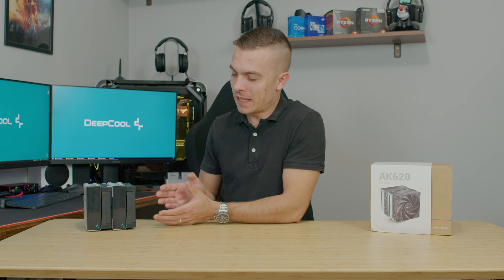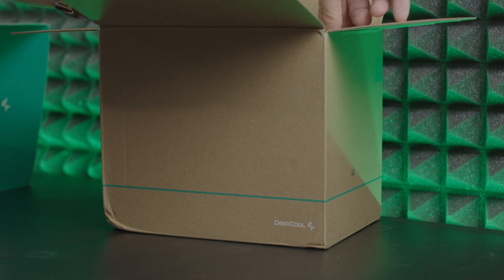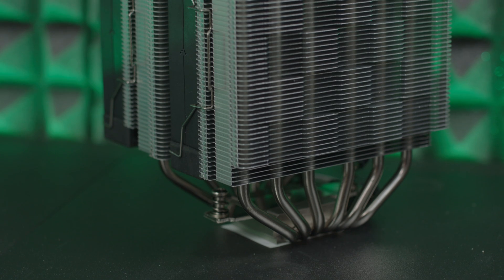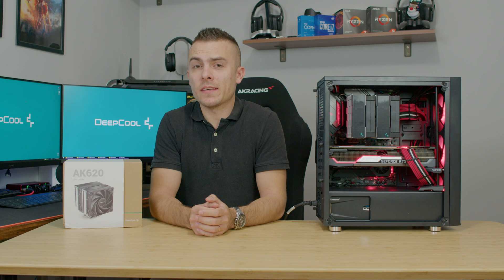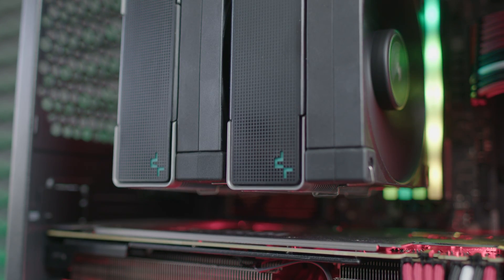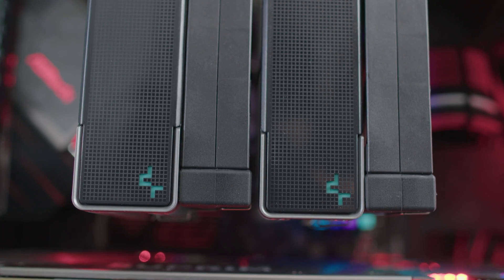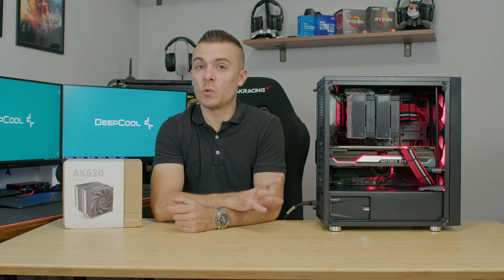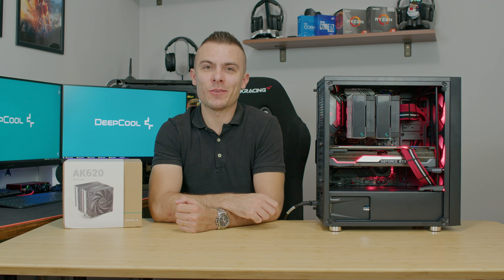DeepCool AK620 CPU Tower Cooler Review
►DeepCool AK620: SOON!

Very refreshing design in terms of CPU tower coolers comes from DeepCool by the name AK620. But not only the design here comes in play, but also cooling with 6 heat pipes going from the cold plate to the two separated heat sinks. Check out the video review of DeepCool AK620 and how it performes on AMD Ryzen 5 5600G.